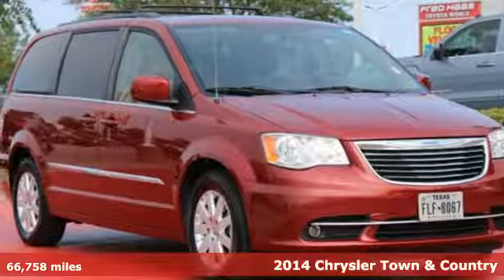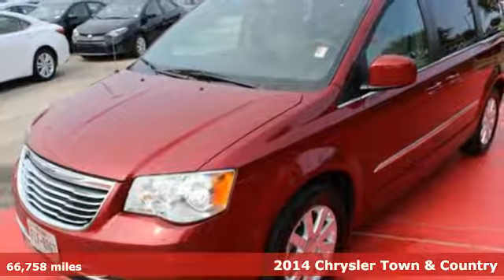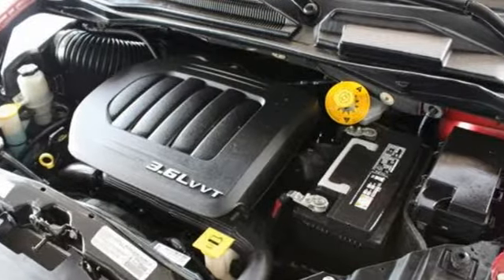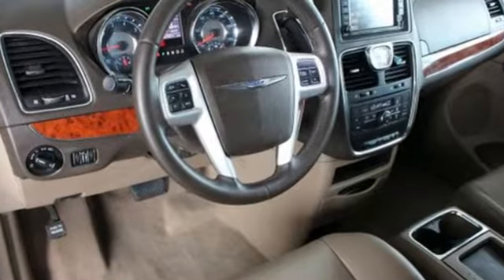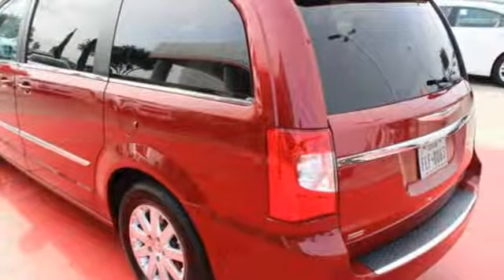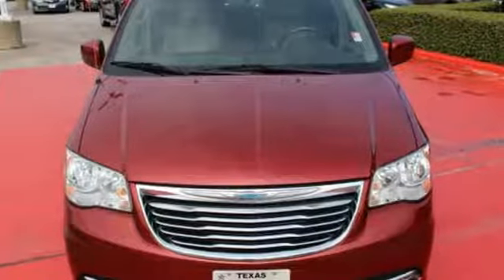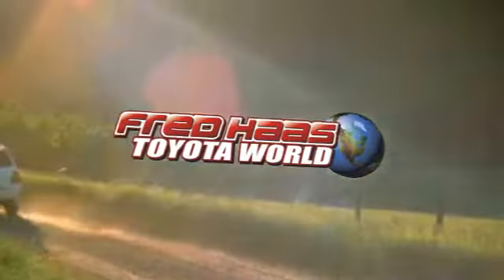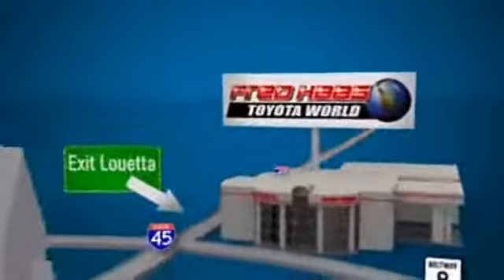Used 2014 Chrysler Town & Country Spring TX, TX ER402287T - SOLD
Year: 2014
Make: Chrysler
Model: Town & Country
Trim: Touring
Engine: 6 Cyl. 3.6 L
Transmission: Automatic
Color: Red
Mileage: 66758
Stock #: ER402287T
VIN: 2C4RC1BG0ER402287
Delivers 25 Highway MPG and 17 City MPG! This Chrysler Town & Country delivers a Regular Unleaded V-6 3.6 L/220 engine powering this Automatic transmission. Wireless Streaming, Wheels: 17 x 6.5 Aluminum, Voice Recorder.*This Chrysler Town & Country Comes Equipped with These Options *Vinyl Door Trim Insert, Variable Intermittent Wipers, Valet Function, Uconnect w/Bluetooth Wireless Phone Connectivity, Trunk/Hatch Auto-Latch, Trip Computer, Transmission w/Driver Selectable Mode, AUTOSTICK Sequential Shift Control and Oil Cooler, Towing w/Trailer Sway Control, Touring suspension, Touring As Tires.*Feel Confident About Your Choice *According to Carfax's history report: No Accidents Reported, 9 Service Records.*Stop By Today *Live a little- stop by Fred Haas Toyota World located at 20400 Interstate 45, Spring, TX 77373 to make this car yours today!

Address:
20400 Interstate 45 North